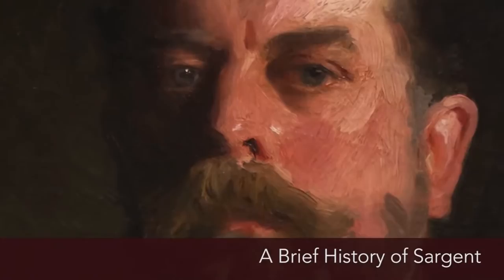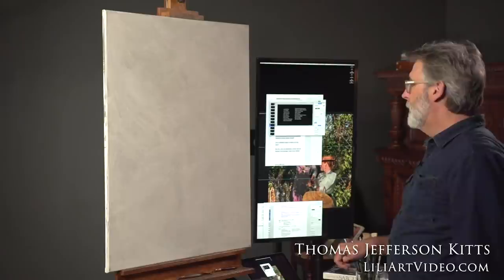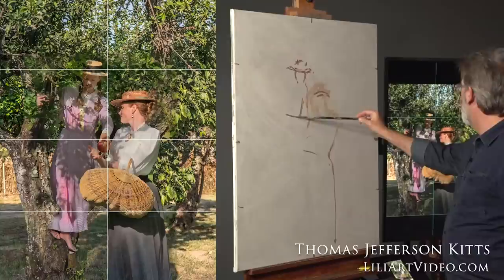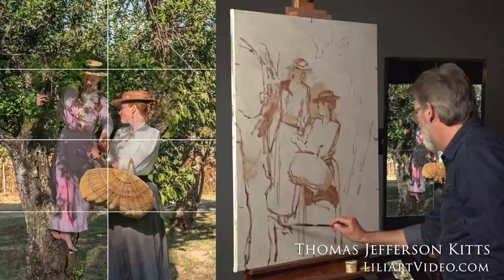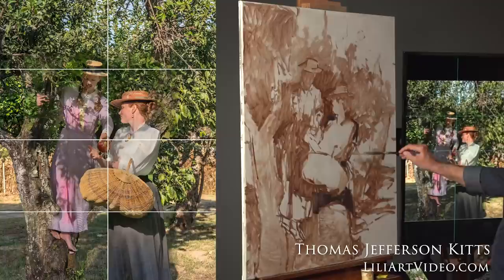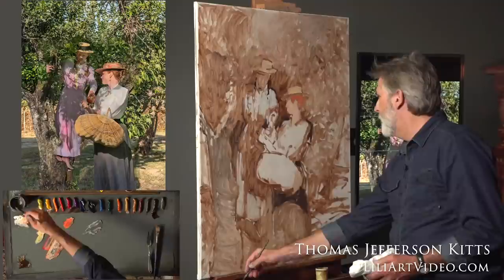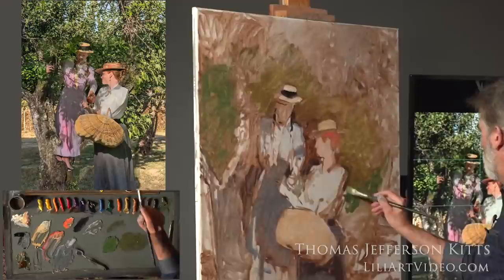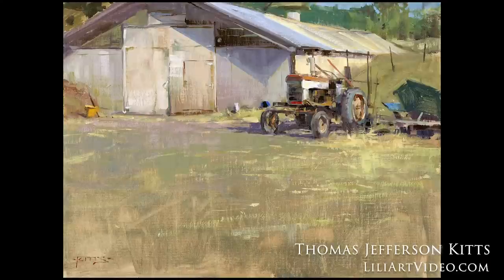Thomas Jefferson Kitts “Sargent ~ Techniques of a Master” **FREE OIL LESSON VIEWING**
Thomas Jefferson Kitts has been on a lifelong quest to understand how John Singer Sargent painted. Was Sargent slow and deliberate, or fast and reckless?

After intense study, Kitts believes he’s found the answers artists have been searching for. We asked him to capture these techniques on video for all to discover.